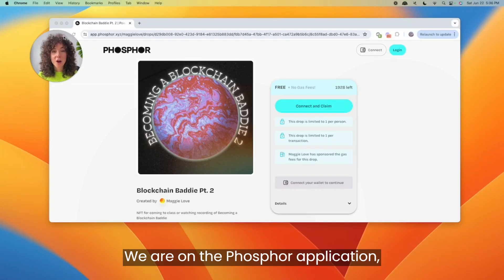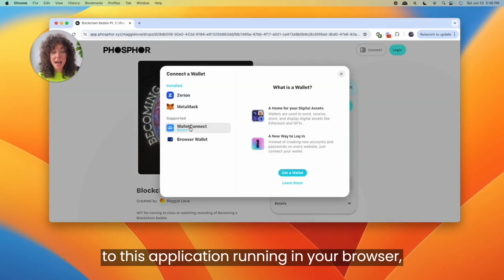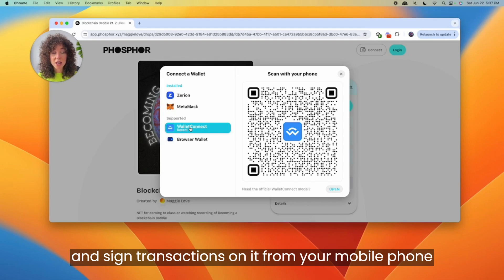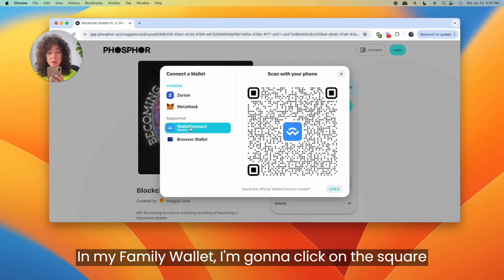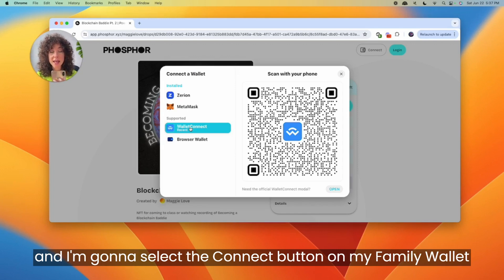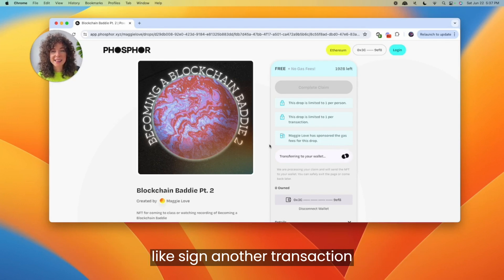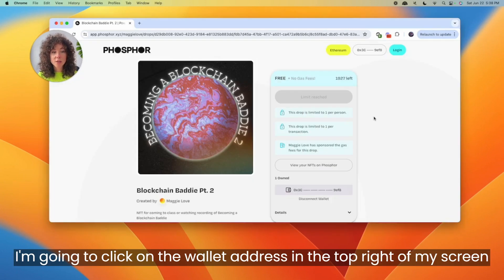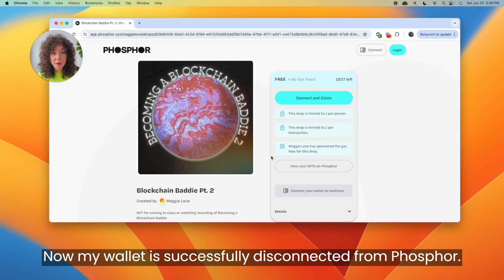How To Connect and Disconnect Your Web3 Wallet from Applications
Unlock the Power of Your Web3 Wallet with SheFi: Connecting and Disconnecting Safely | Essential Guide for Blockchain Users

Welcome to our step-by-step tutorial on how to securely connect and disconnect your Family mobile wallet from decentralized applications. This essential guide is tailored for both newcomers and experienced users in the blockchain realm, ensuring safe and efficient interactions with your favorite Web3 platforms.

🔑 WHAT YOU'LL LEARN:

Connecting Your Wallet: Learn to link your Family Wallet to apps securely using Wallet Connect, for a smooth Web3 experience.

Wallet Permissions: Understand the permissions involved when connecting your wallet—important for protecting your tokens.

Handling Transactions: See how to complete actions like claiming NFTs with your wallet connected, directly from your browser.

Disconnecting Your Wallet: Learn the quick steps to disconnect your wallet after use to keep your assets safe.

Security Tips: Get tips on maintaining wallet security and why it's crucial to disconnect properly after using apps.

💡 Why watch this video? Gain the skills to handle your wallet like a pro, enhancing your security and your ability to interact with blockchain technologies confidently.